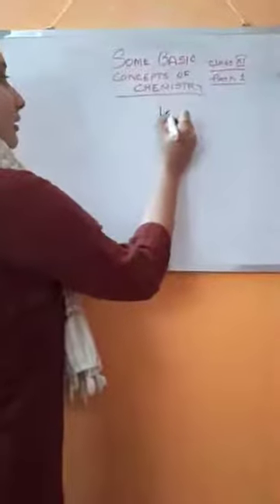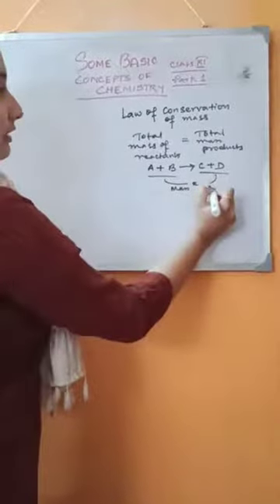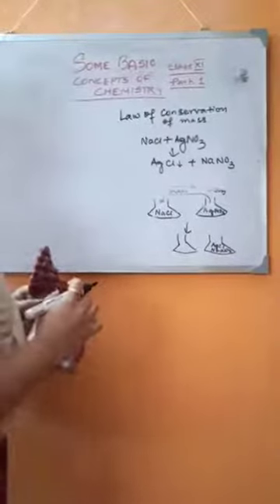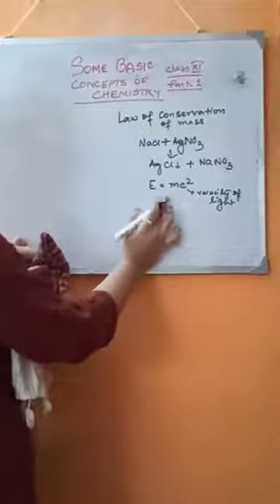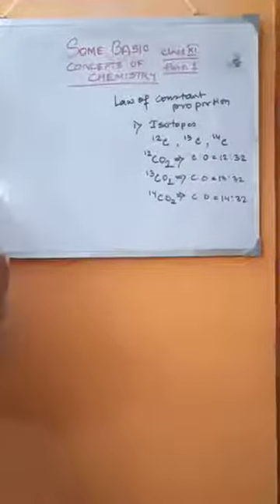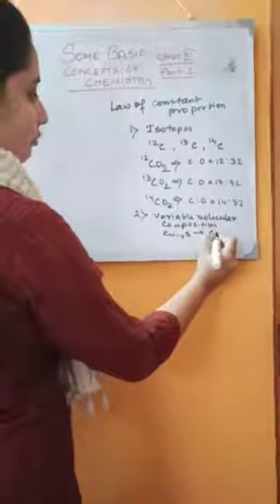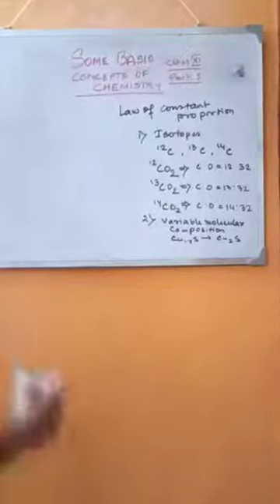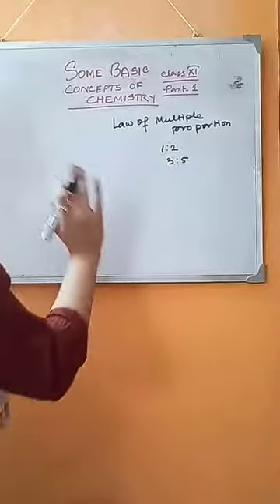Class 11 Chemistry (Some Basic Concepts of Chemistry) Part 1